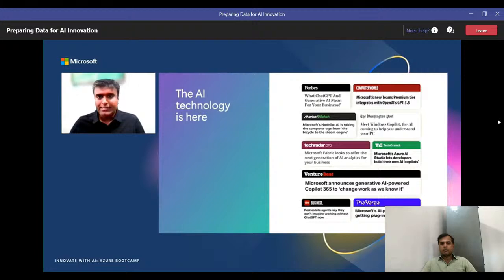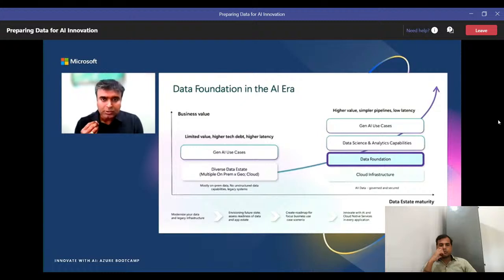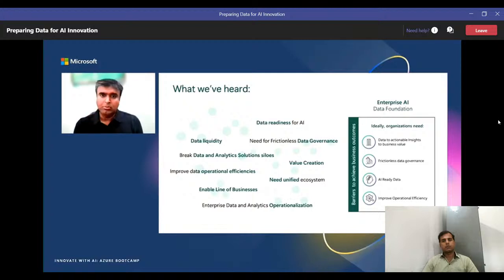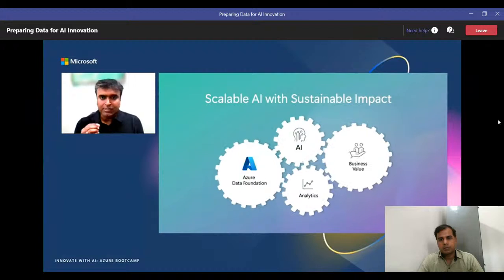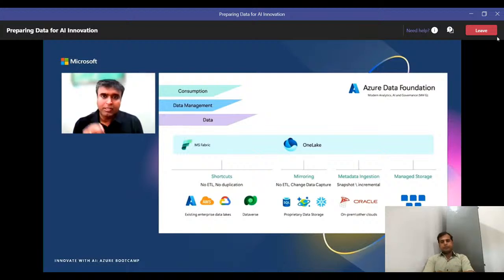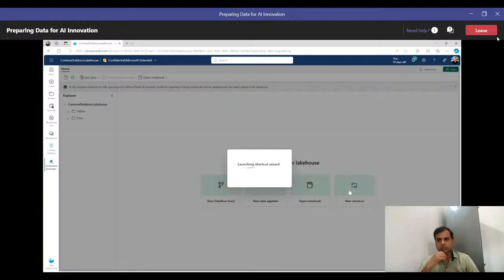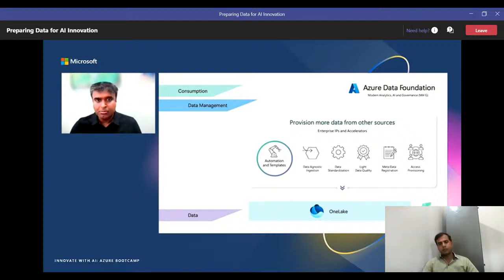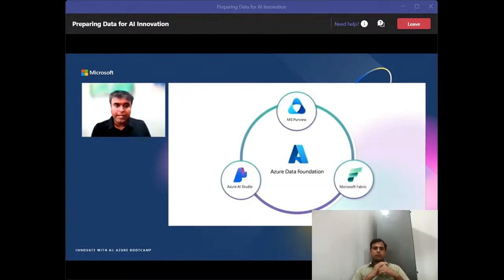Data preparation for Innovation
Hi dear data science, Machine learning engineers, Microsoft learners and fabric enthusiasts,

I welcome you to join this live session which is represented by Microsoft fabric experts
In this live stream you will see how it works and its application.